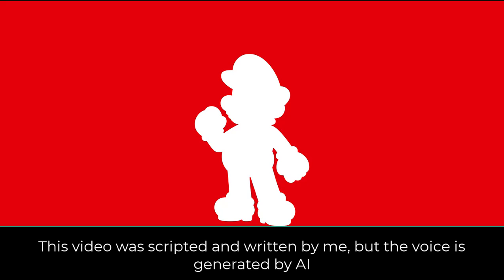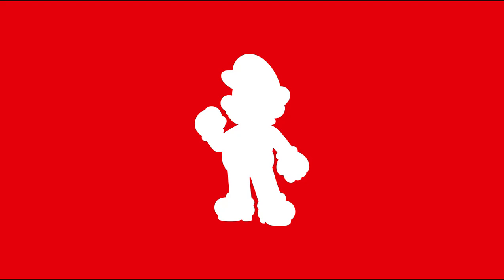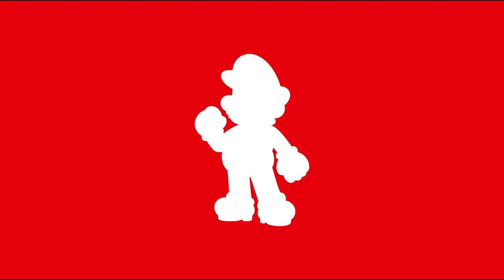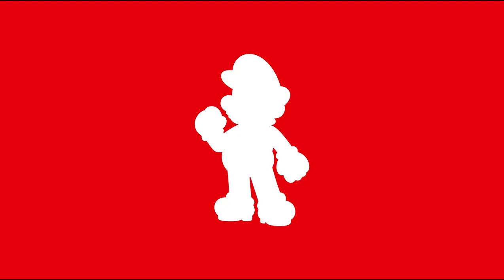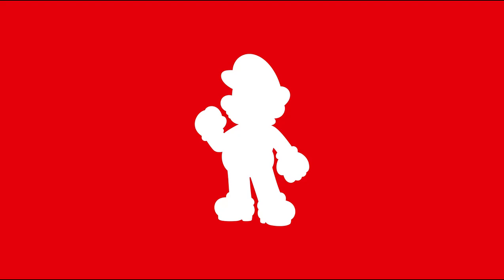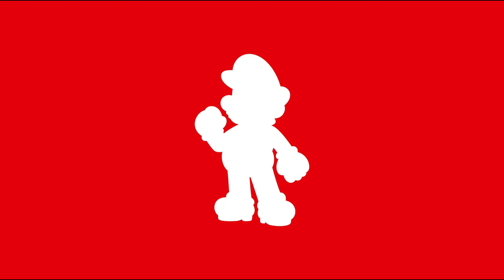The Strength of Super Mario: An In-Depth Analysis🔥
🔥 Super Mario, Nintendo's iconic plumber, has been a staple of video game culture since his debut in the 1981 arcade classic "Donkey Kong." Over the decades, Mario has become known not just for his charming personality and adventurous spirit but also for his remarkable strength and abilities, which are often augmented by a variety of power-ups. This article explores the various power-ups that define Mario's strength, their effects, and how they contribute to his legendary status in the gaming world.

1. The Evolution of Mario's Abilities
Mario's journey from a simple platforming character to a multifaceted hero can largely be attributed to the introduction of power-ups. These enhancements allow him to perform feats beyond the capabilities of an average human. The first major power-up, the Super Mushroom, set the stage for Mario’s transformations and has been a cornerstone of gameplay in the franchise.

1.1. The Super Mushroom
The Super Mushroom is the most recognizable power-up, transforming Mario from Small Mario into Super Mario. This seemingly simple upgrade provides Mario with enhanced durability, allowing him to withstand one hit from enemies without losing a life. This power-up signifies the beginning of Mario’s enhanced abilities and opens the door for more complex transformations.

2. The Power-Up Arsenal
Mario's arsenal of power-ups is extensive, each granting him unique abilities that greatly increase his strength and versatility. Below is a detailed look at some of the most significant power-ups in Mario's repertoire: